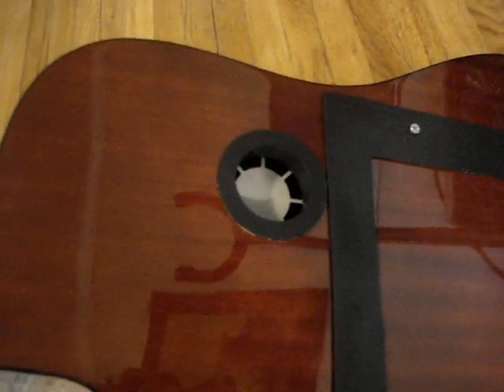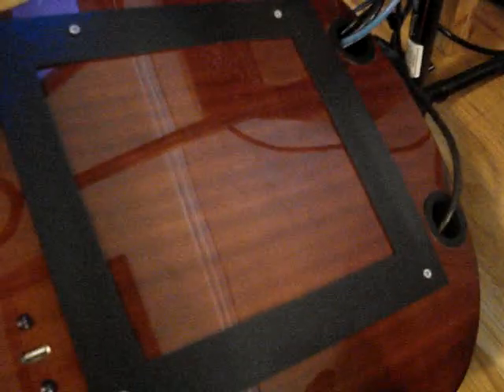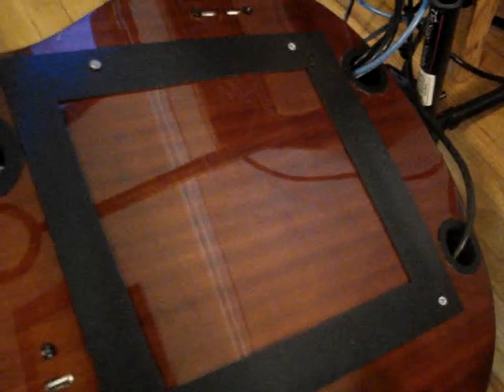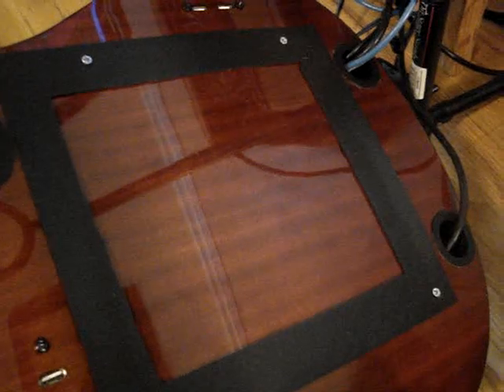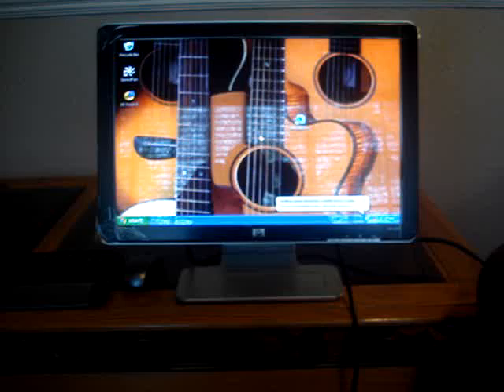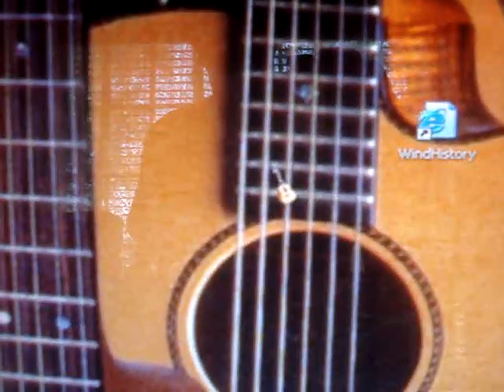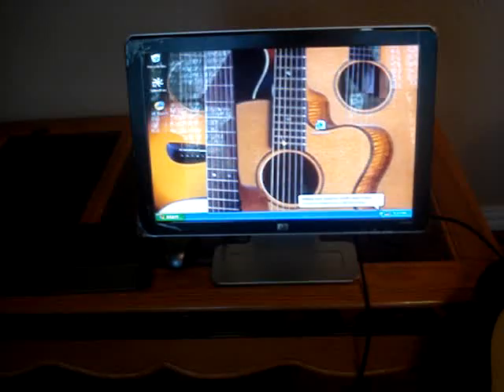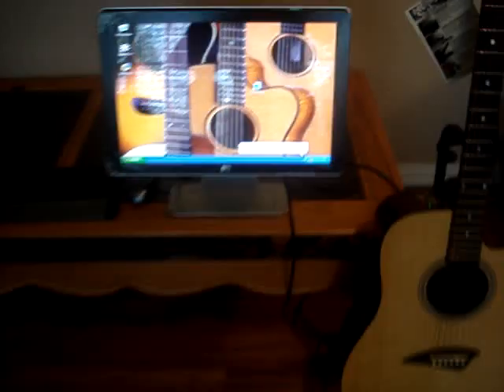Guitar Computer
Guitar Computer - Guitar modified into an HP computer... Guitar Computer  case mod! - Acoustic Guitar Computer inside